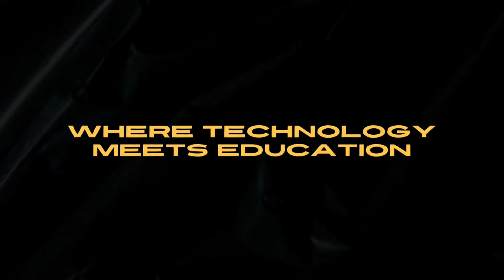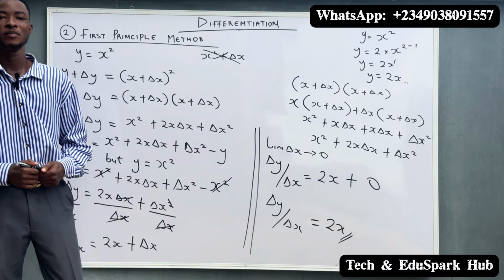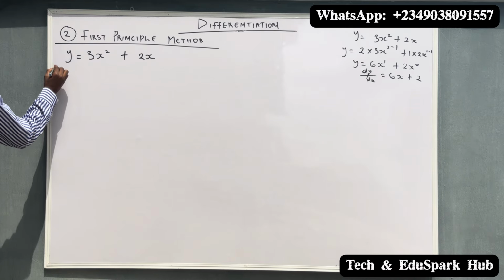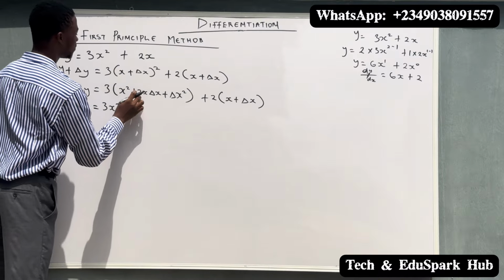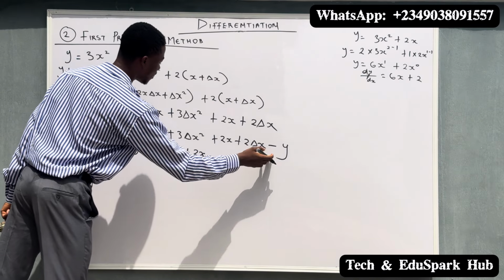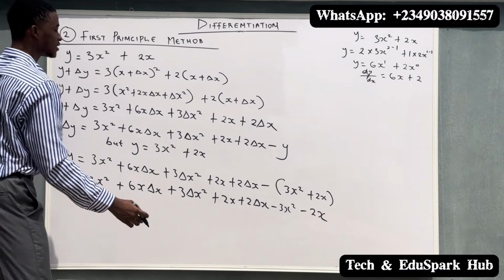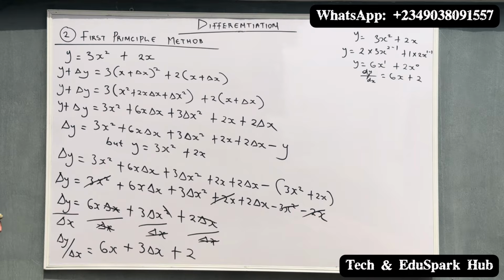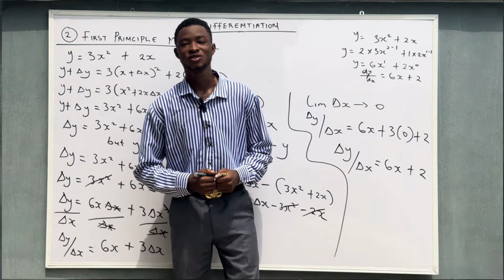Differentiation by First Principle Method | Derivatives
Learn Differentiation by First Principle Method in the simplest and most understandable way. In this video, we break down the concept of Derivatives from scratch using the First Principle Method, so you can truly understand where differentiation comes from—not just memorize formulas.

If you’ve been struggling with Differentiation, this lesson will help you master the First Principle Method step-by-step, making Derivative problems easier to solve in exams like WAEC, JAMB, and university-level mathematics.

You’ll learn:
 • What Differentiation by First Principle Method really means
 • How to calculate Derivative using first principles
 • Step-by-step worked examples
 • Common mistakes to avoid in differentiation

This is perfect for beginners and anyone who wants a solid foundation in Differentiation and Derivative.